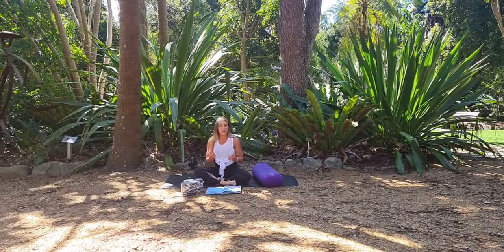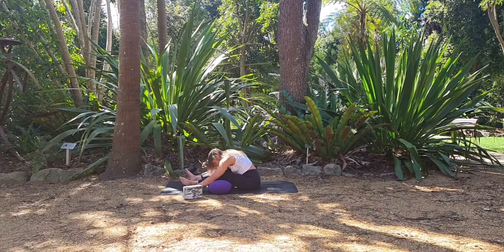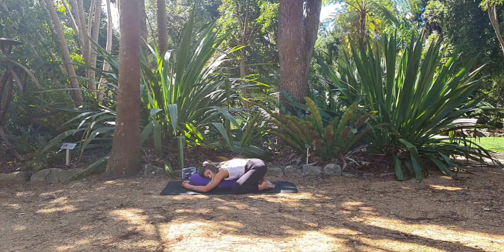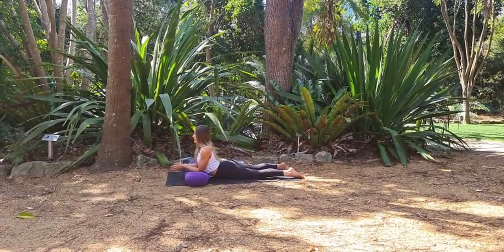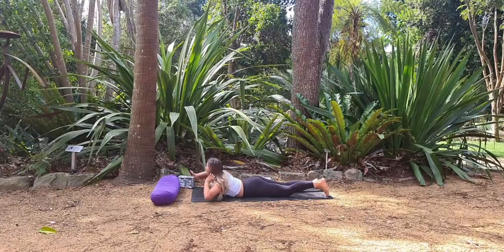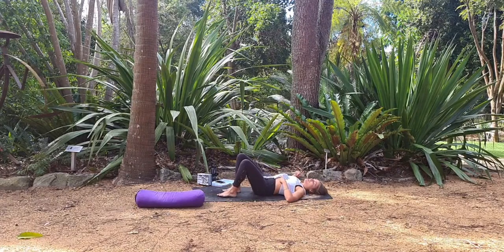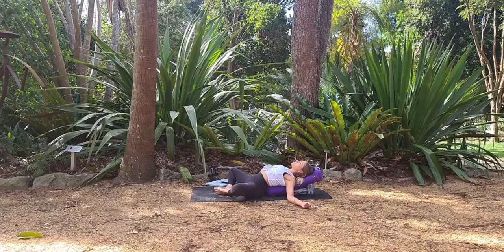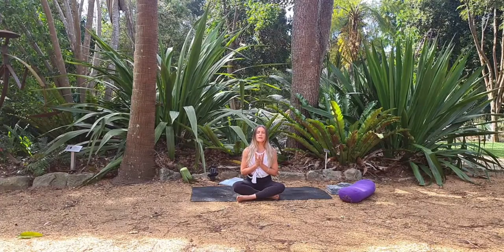Lockdown Live Yoga - Ku-ring-gai Wildflower Garden